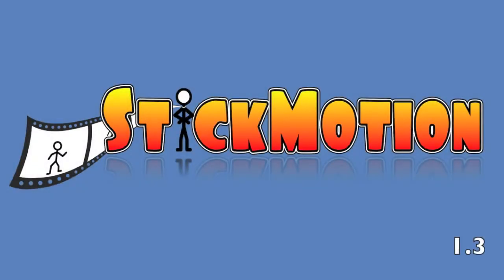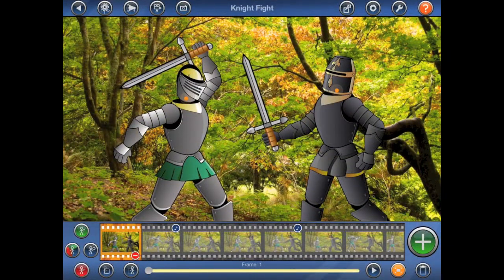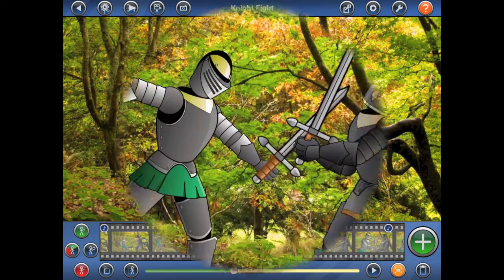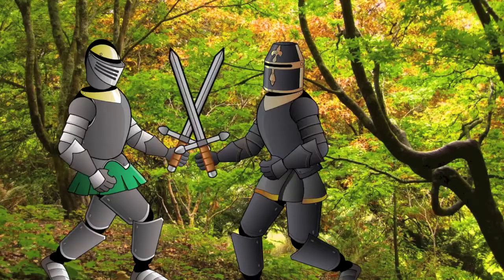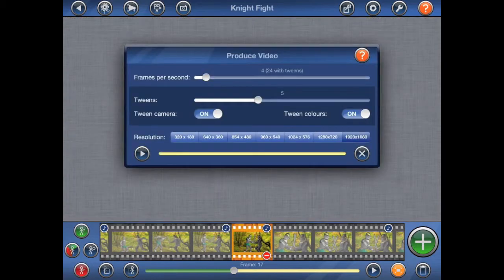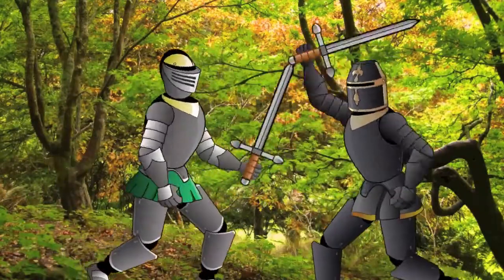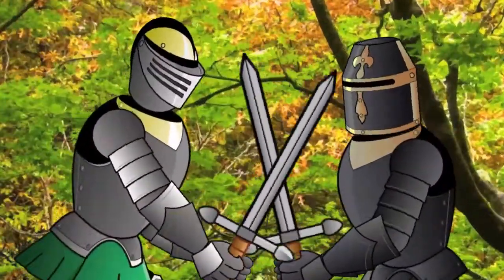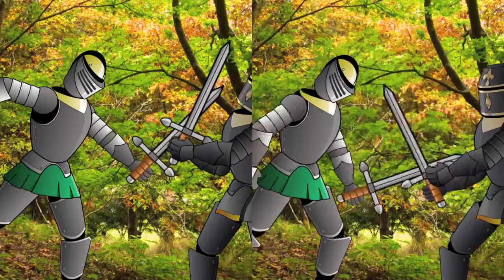StickMotion 1.3 (available now) - Tweening Demonstration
StickMotion 1.3 introduces a major new feature called 'tweening' that can dramatically improve the quality/smoothness of your animations.